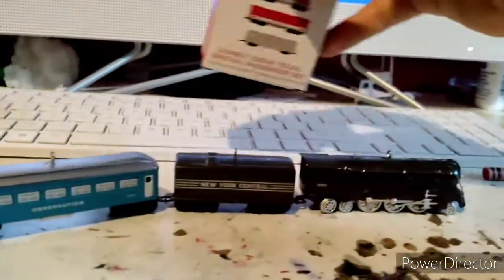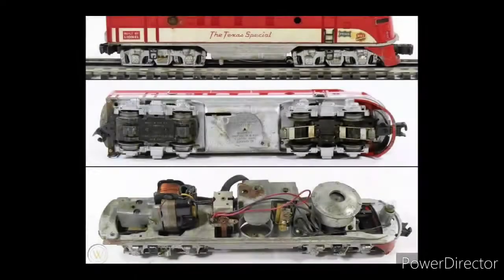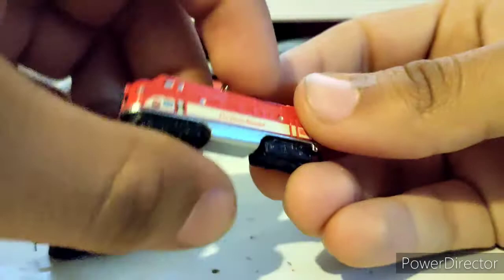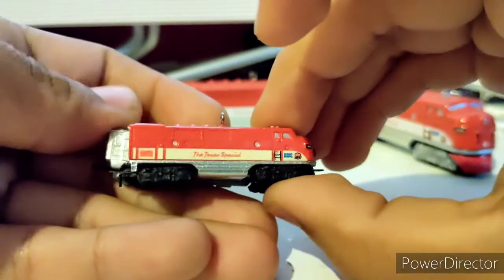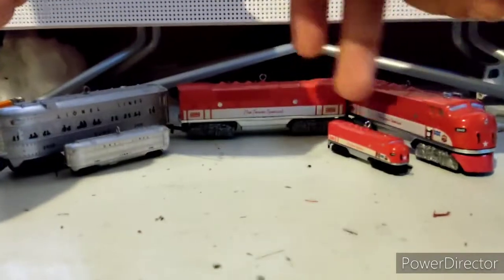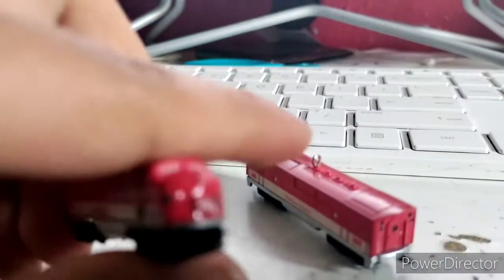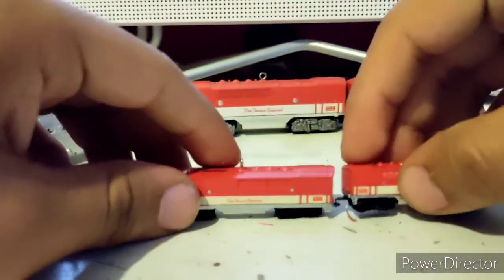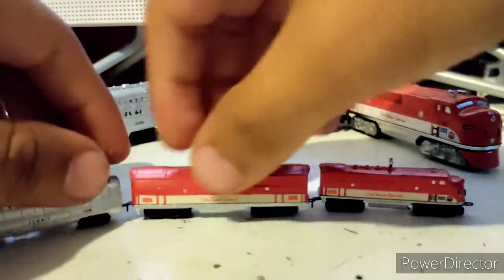2021 Hallmark Keepsake Miniature Lionel 1520W Texas Special